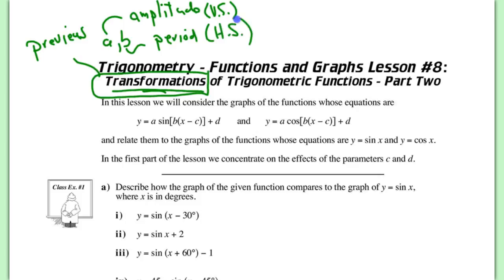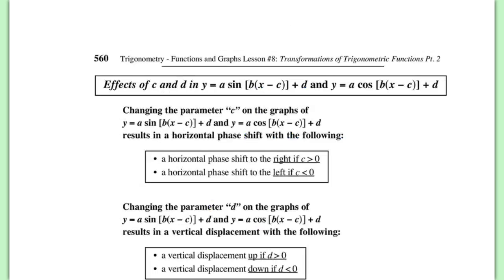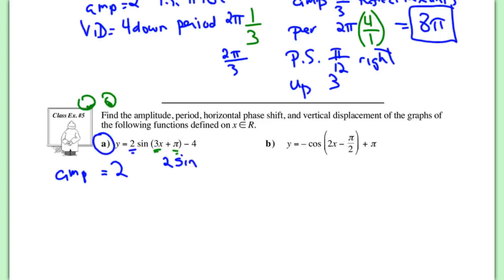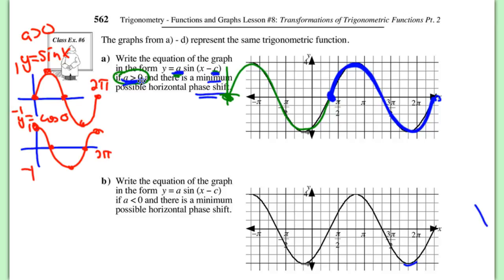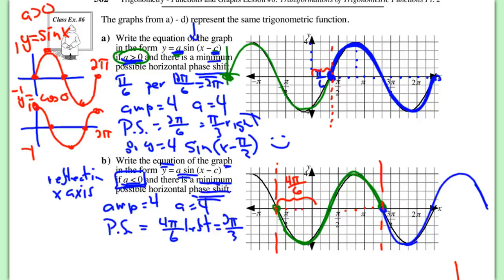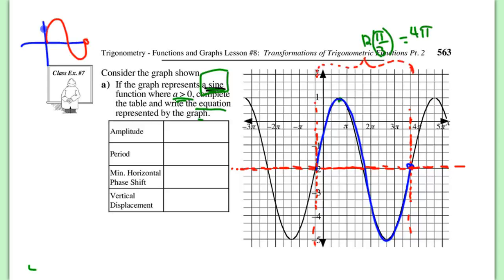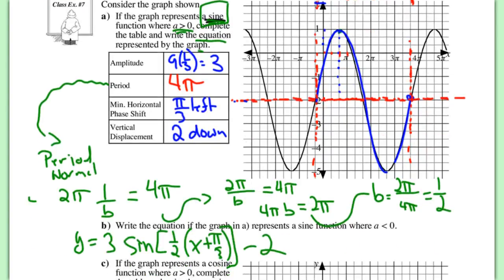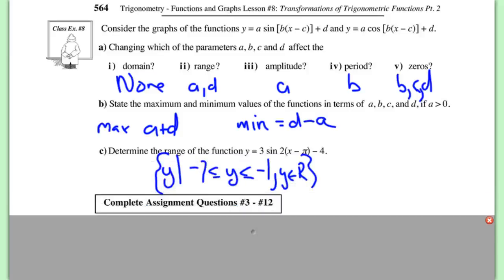30-1 Trig 1 Lesson 8 Transform (abcd)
Trig graph abcd Tranformation